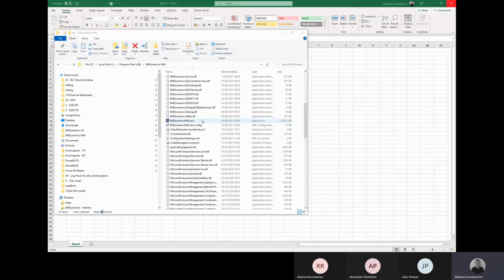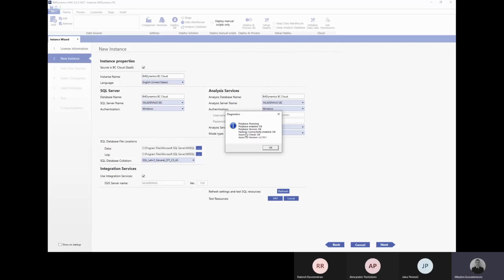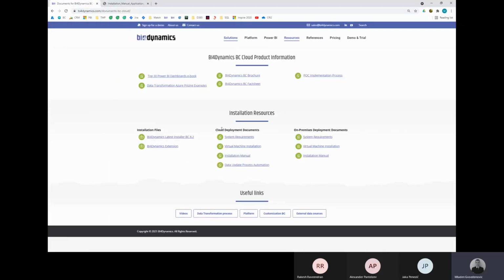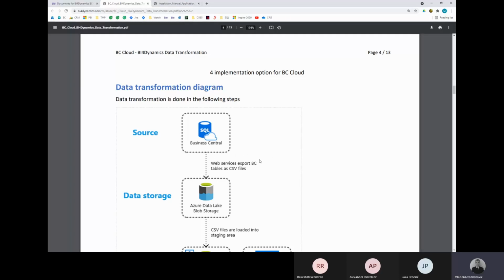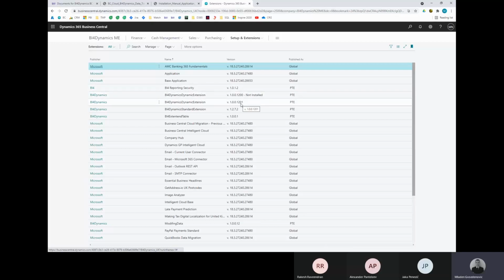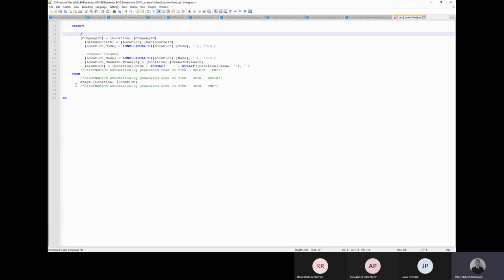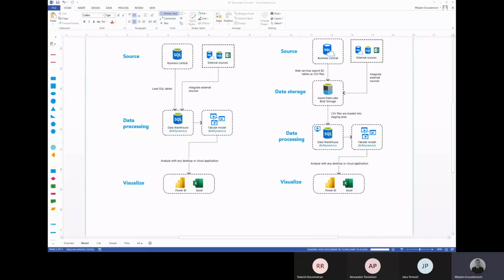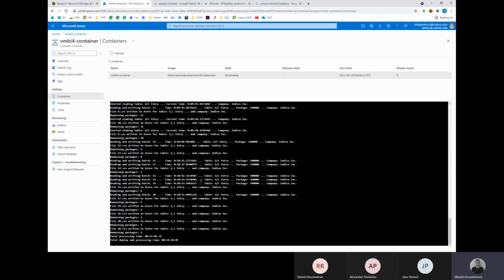2.1 - BI4Dynamics Installation for BC Cloud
This video is showing the correlation between Microsoft Dynamics BC Cloud and BI4Dynamics Application. It shows steps that are different than when installing On-Premises versions of BI4Dynamics. It also shows how it works and how you can transform the data from it by using Excel pivot tables.